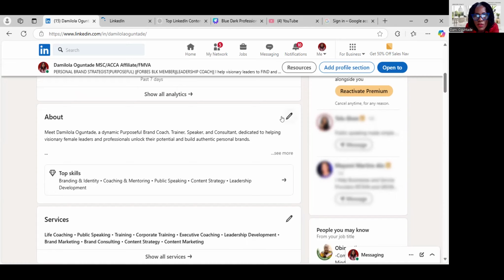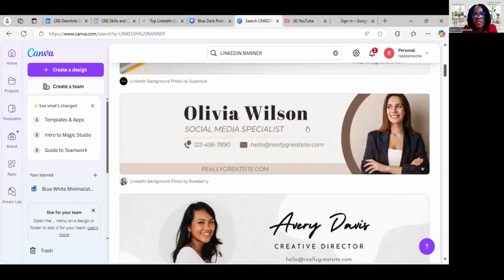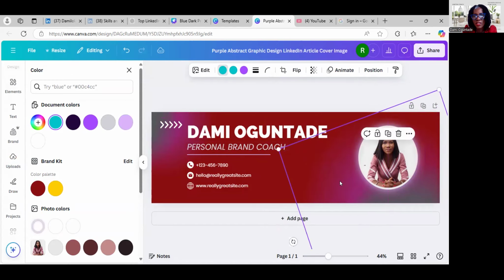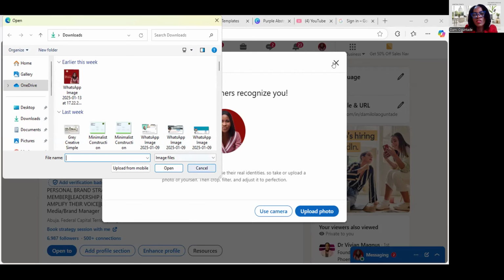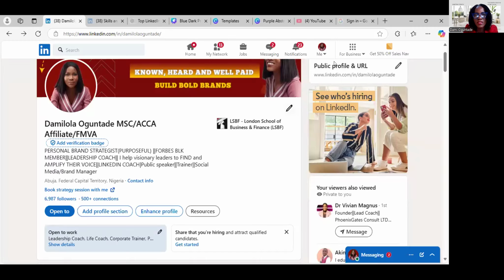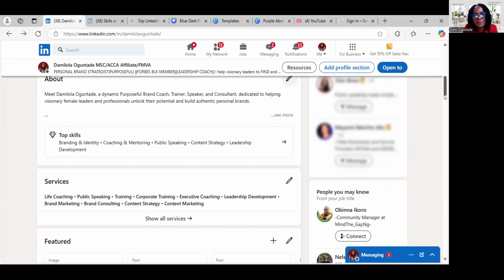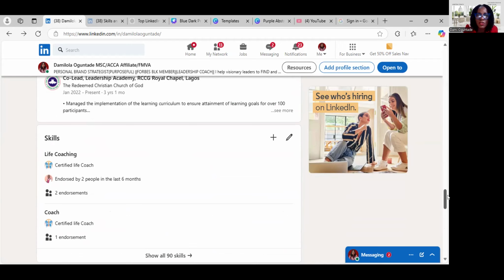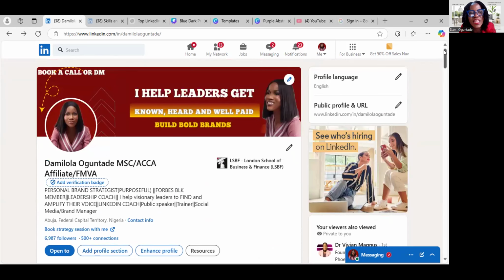Attract opportunities on linkedin without stress (Linkedin Optimization)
This is why you are not attracting opportunities on linkedin